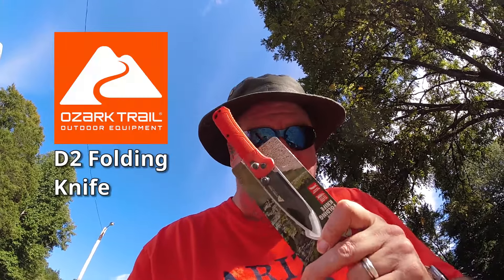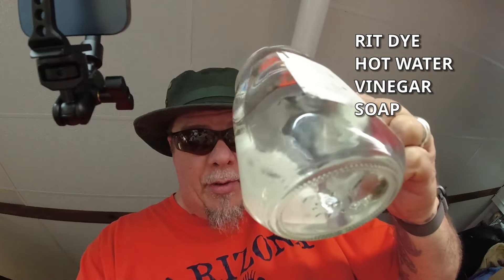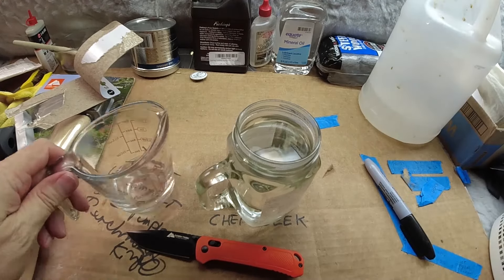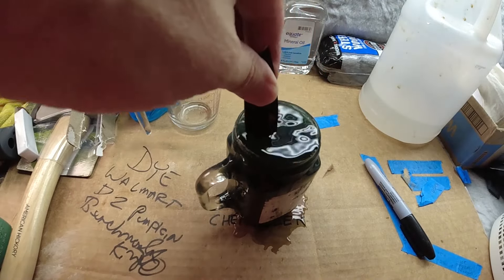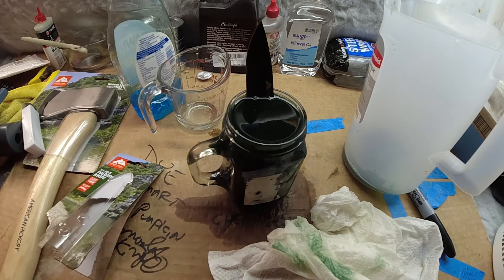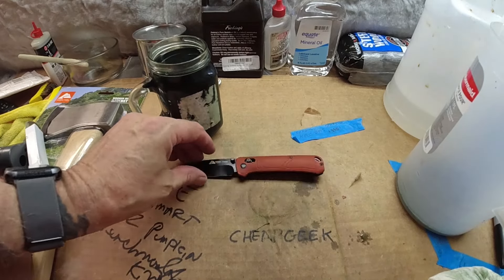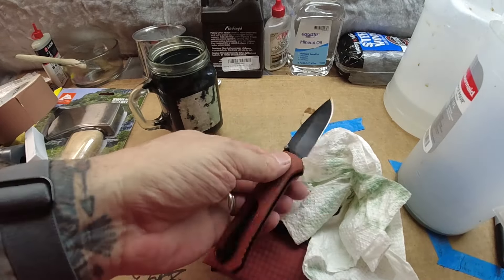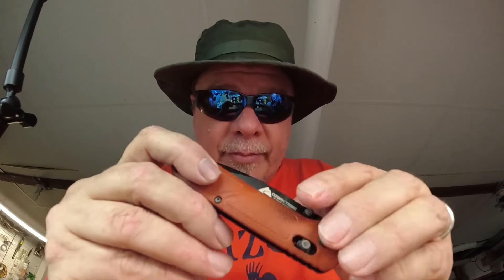Transforming The Ozark Trail D2 Knife With A Stylish New Color!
ozark Trail d2 knife
ozark Trail d2 knife | walmart d2 knife mod
I decided the Ozark Trail D2 Walmart d2 knife needed a color mod.
The orange color scales on the $10.00 Walmart D2 Knife isn't orange enough.
I didn't care for it.
The scales on this Ozark Trail D2 knife are plastic and can be dyed?!
That's exactly what I did.
I modded the knife to make it look better. I wanted a more brown color.

Ozark Trail 7.5 inch Slide Lock Folder Folding Knife
with Ball Bearing 3.3 inch
D2 Blade Belt Clip
Its very much appreciated!